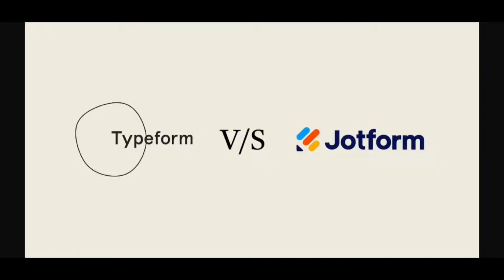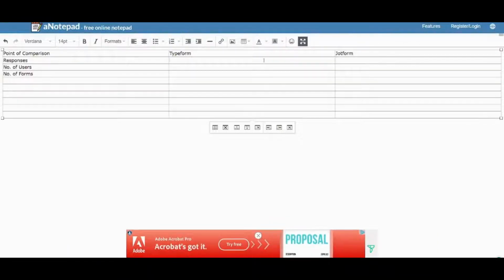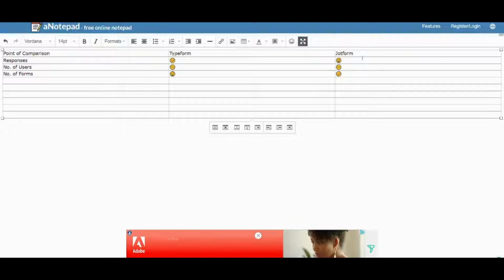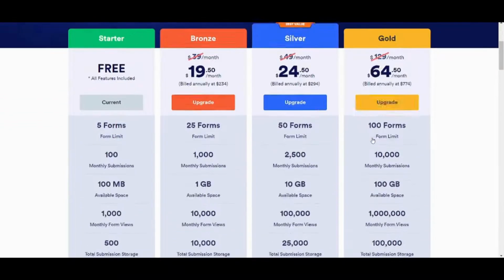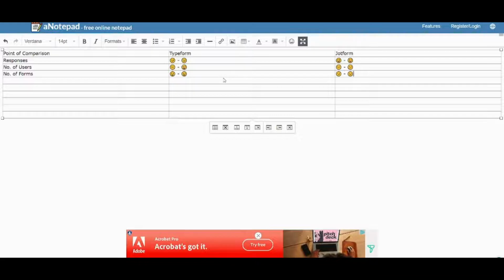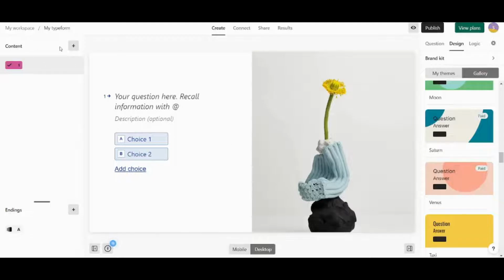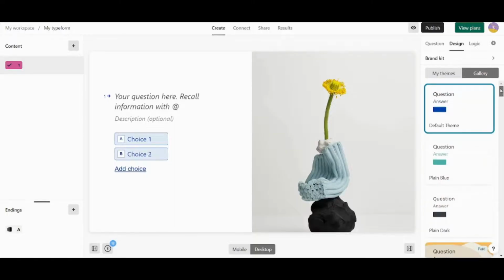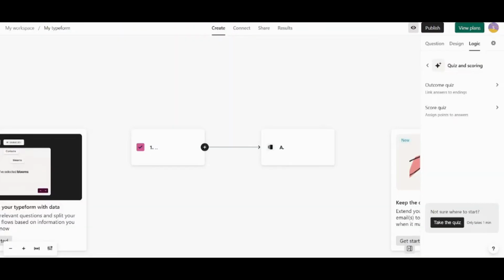Typeform vs Jotform - Which One Is Better? (Full Comparison 2024)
Welcome to our Typeform vs Jotform 2024 comparison video! In this guide, we'll help you choose between these two form-building platforms.

Discover the unique features of Typeform, known for its conversational style, and explore the versatility and vast template library of Jotform.

By the end, you'll know which platform suits your needs for data collection, lead generation, or surveys in 2024.